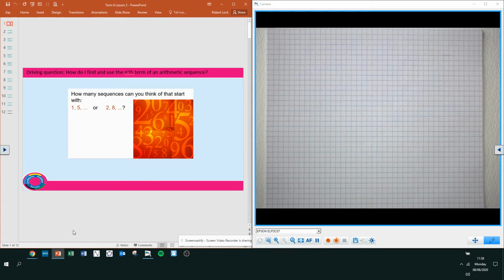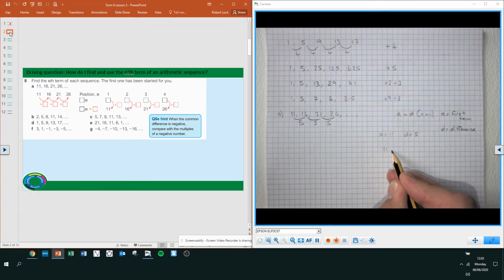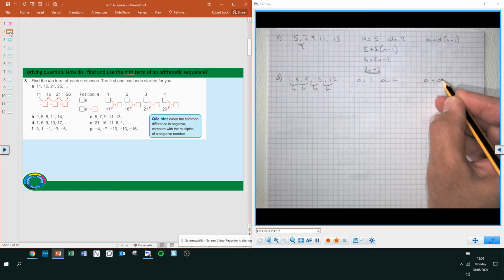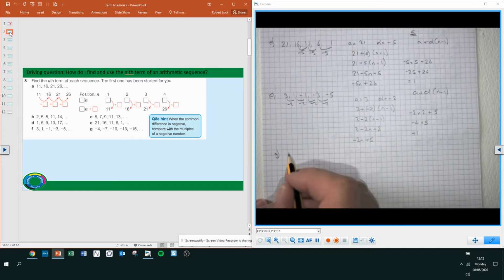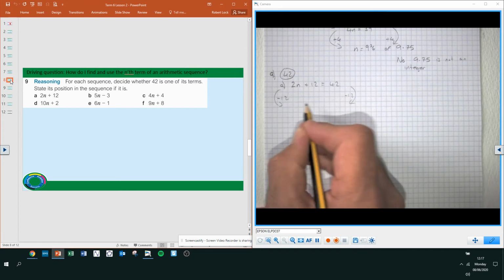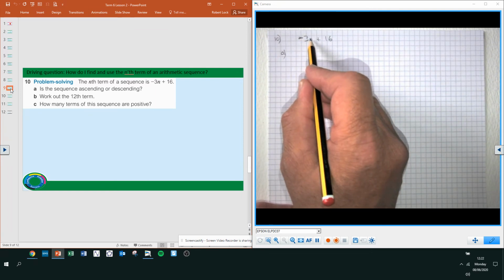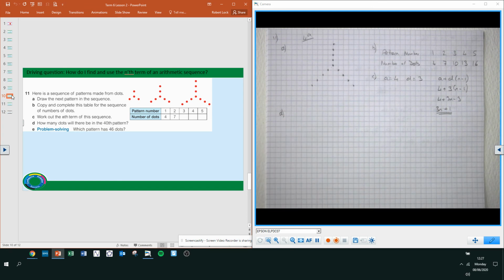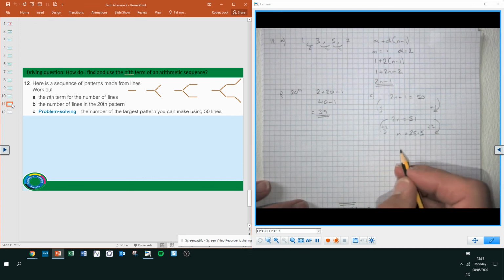Year 9 Maths Unit 6.1 Part 2